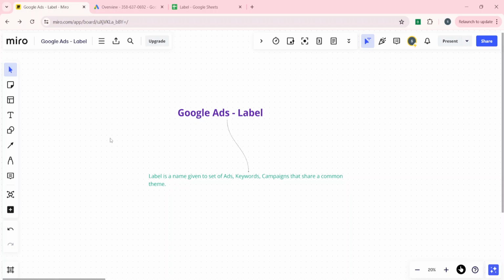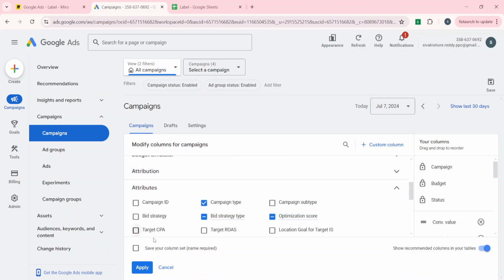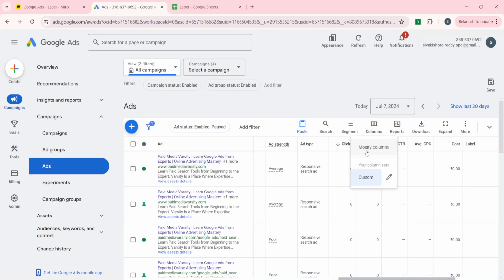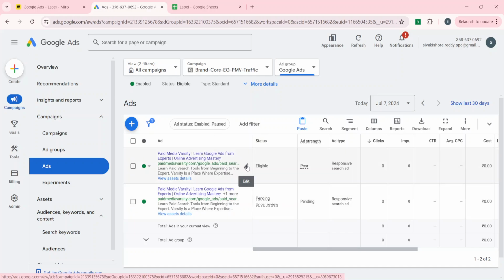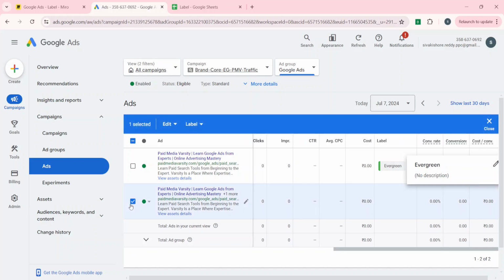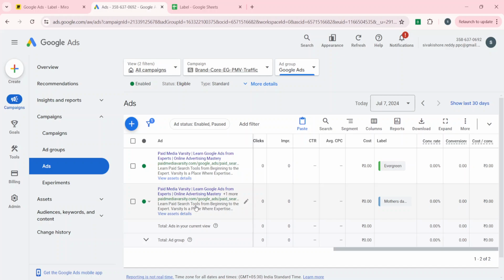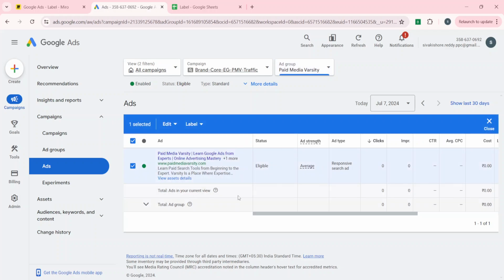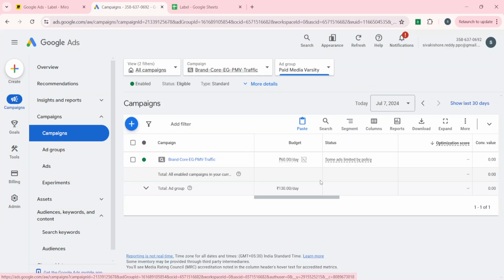Google Ads - How to use Label in Google Ads?